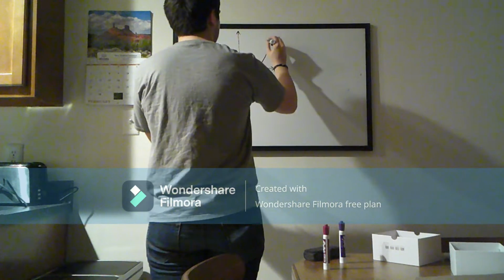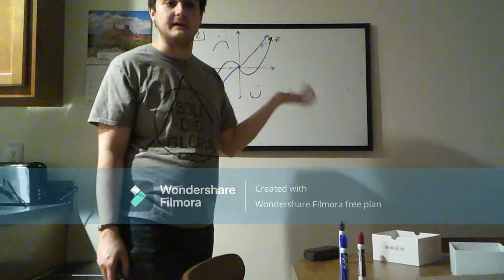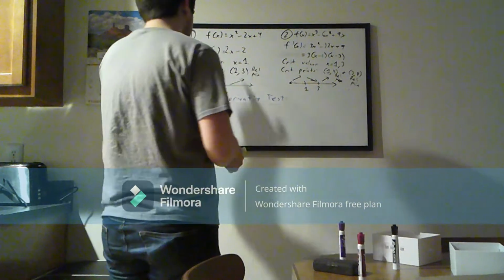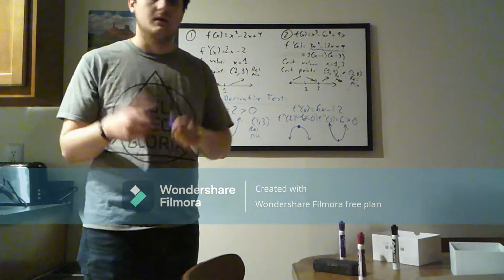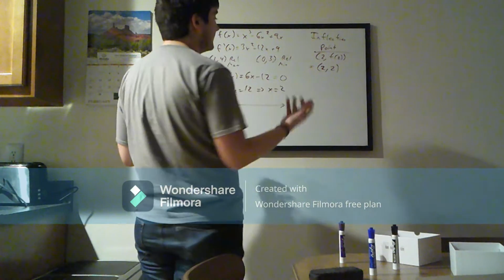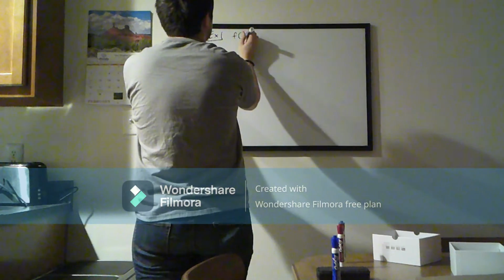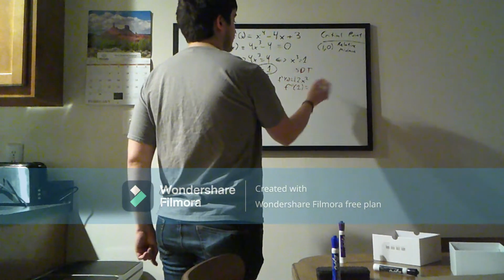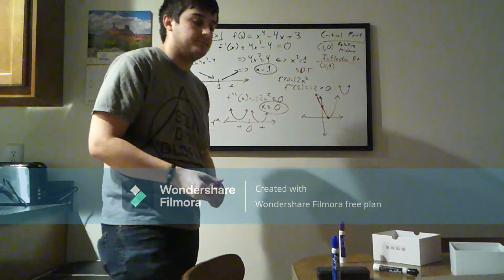Calculus 1 for Technology Section 3.2: Second Derivative Test